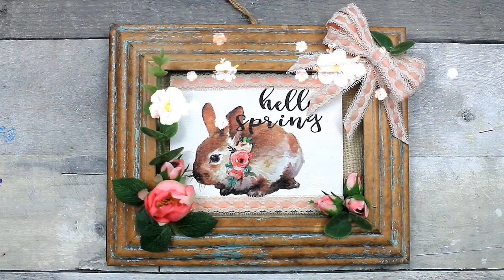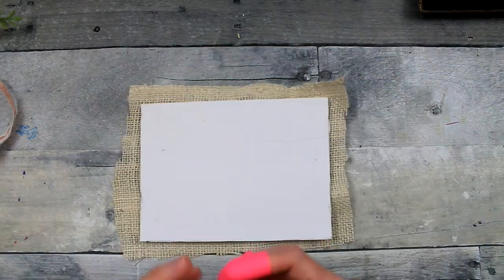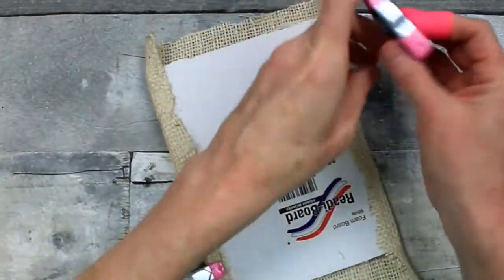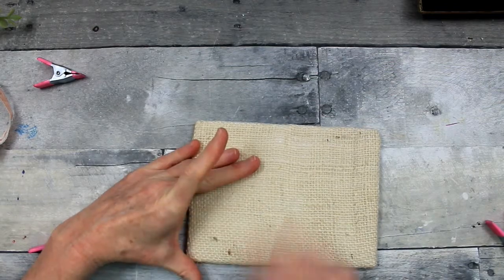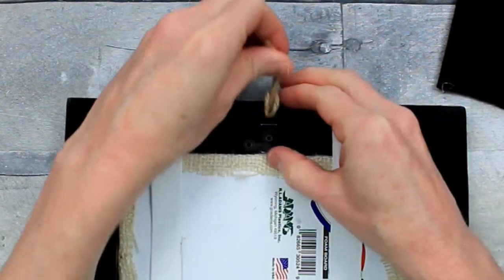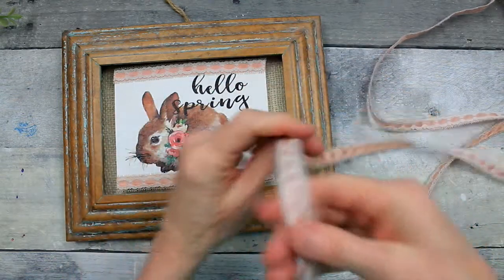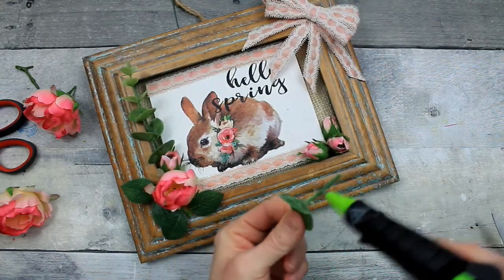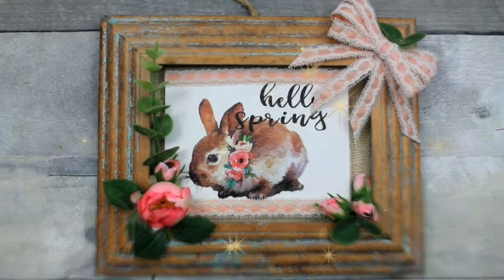Spring Thrift Flip - Spring Wall Decor - Spring DIY and Crafts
I have a spring thrift flip for you today. I used almost all items from the thrift store with a few exceptions for this spring wall decor. I love rabbits, I used to collect them when I was in my 20s. This piece brings me joy and fits in nicely with my budget friendly spring diy and crafts videos.

Thanks!